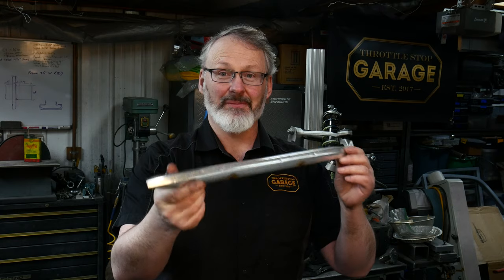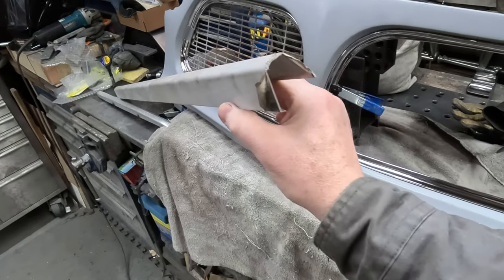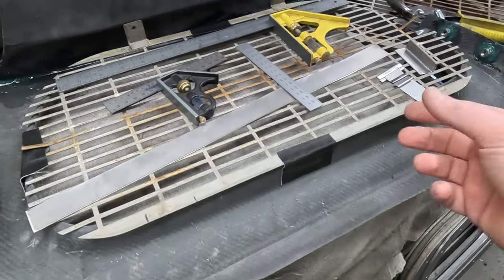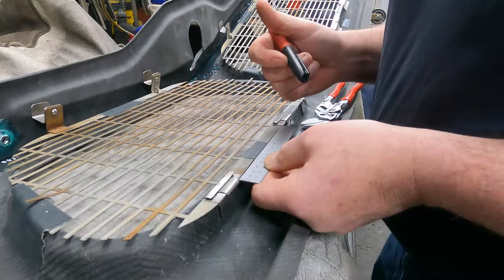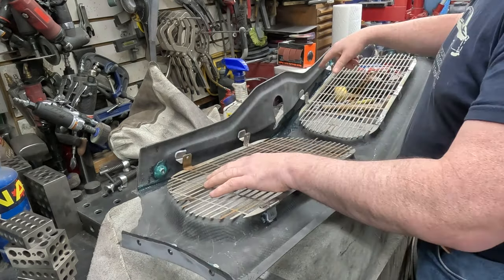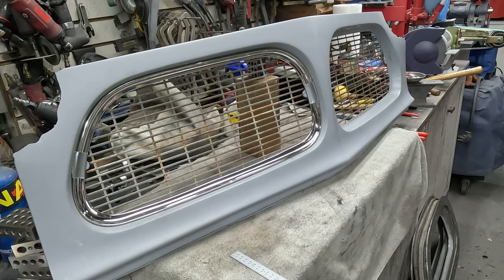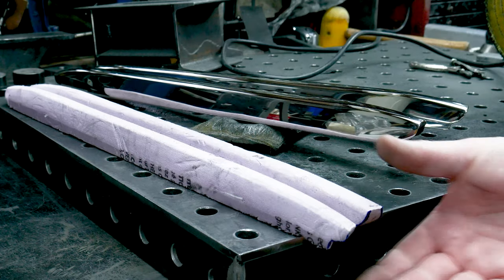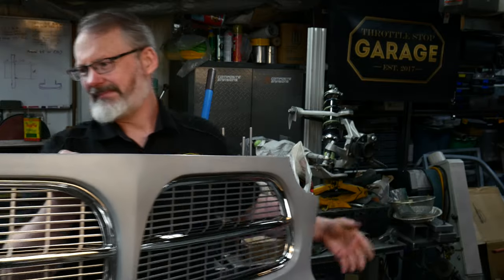Making a Stainless Steel Grille - Part 3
In this episode, I complete the grille project.  The final stainless steel parts get fabricated, the grilles get mounted and we close out the project...and after months of work, it feels GOOD.